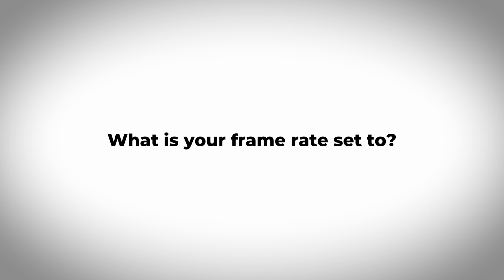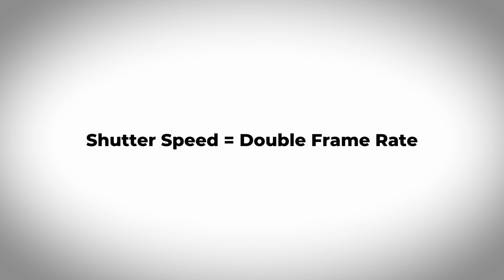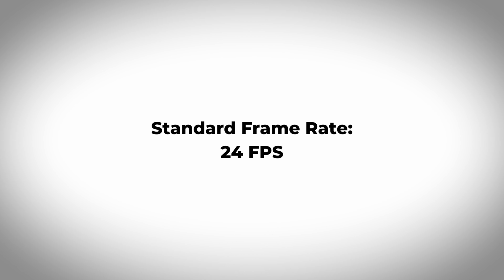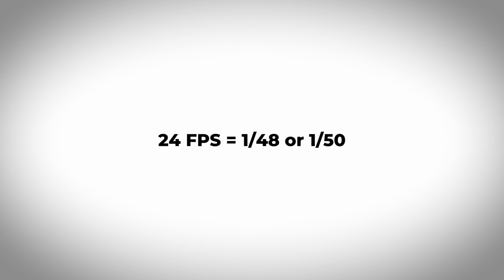The CORRECT Shutter Speed for Making Videos and Filmmaking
In this video, I talk about the standard shutter speed your camera should be set to for making videos and filmmaking. By using this formula, you'll have your camera set to the right shutter speed for your videos, films, or any other content creation. Welcome back to another filmmaking tutorial for beginners on Nate Killian Films.

🔥📸 GREAT Film Gear For BEGINNERS ⬇️🔥

Sony A6400
SIRUI 35mm F1.8 Anamorphic Lens
35mm lens
Vlogging Lens
Rode Wireless GO II Mic
Tascam Audio Recorder
DJI Mini 2 (Drone)
Ring Light
Gorilla pod (mini tripod)
The Best Camera Bag
Ronin-SC (Gimbal)
Mini RBG Lights
Affordable, Quality Tripod
Rode Mic (Good Shotgun Mic)
Camera Slider
Green Screen Sheet